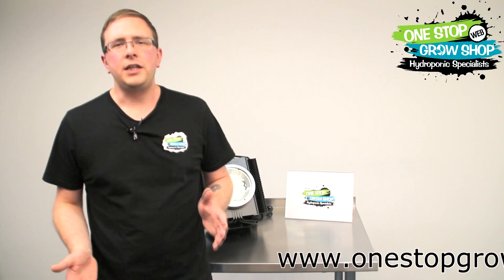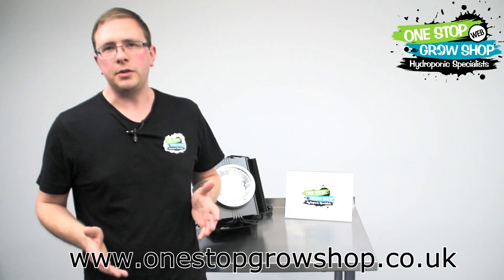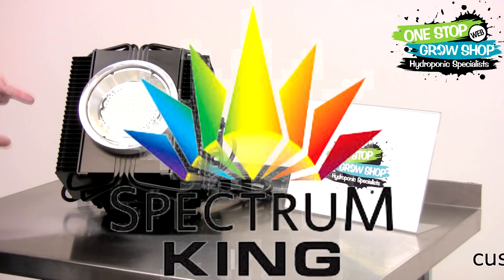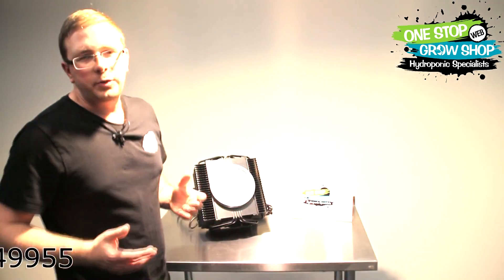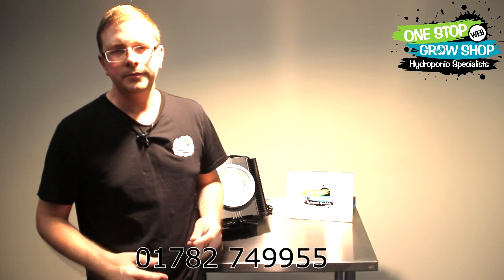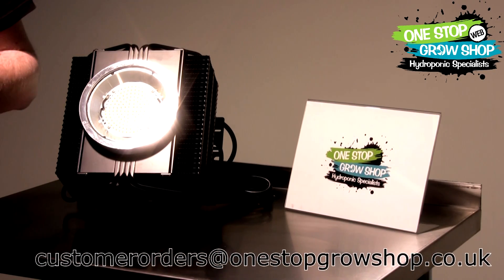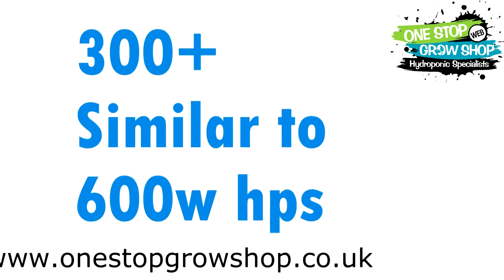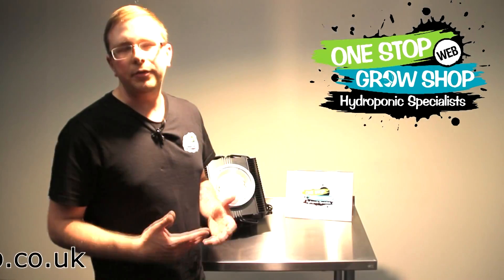Spectrum King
An introduction to the Spectrum King - the biggest indoor lighting  innovation of the decade. Coming straight from the USA, the Spectrum King represents a huge leap forward for LED technology, producing rich, full spectrum light at an intensity that rivals high pressure sodium (HPS)! It does this while running at low temperatures and consuming less than half the power of its HPS equivalent. Wow!